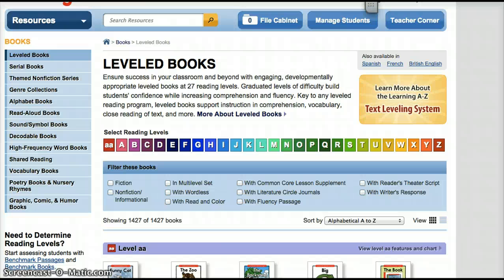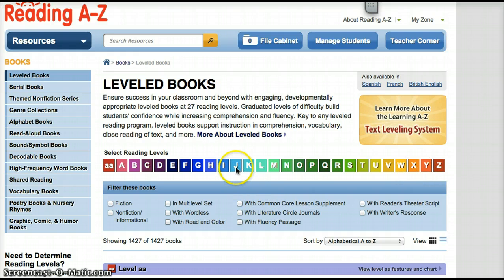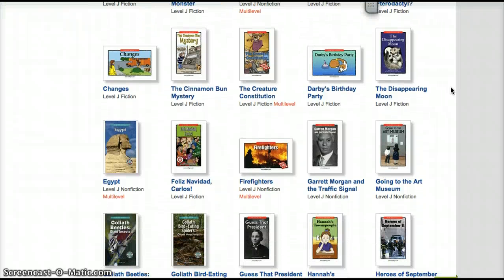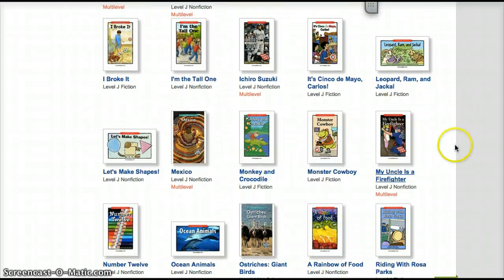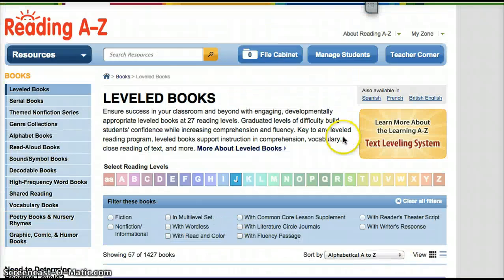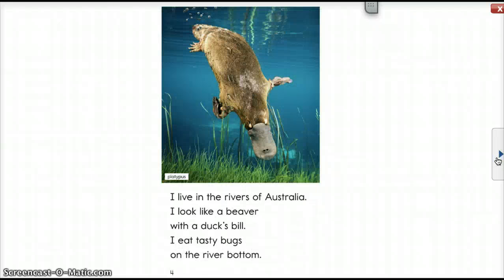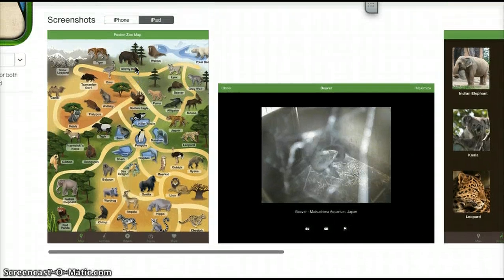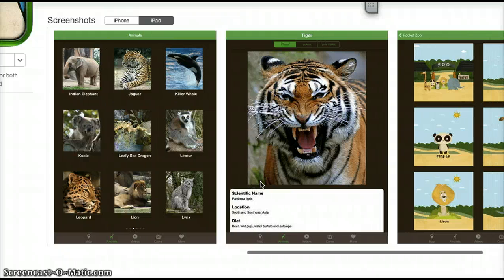ipad Apps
Two different ipad apps used together for various lessons